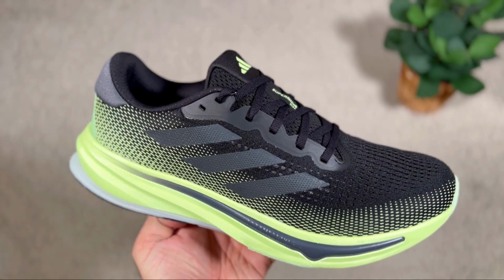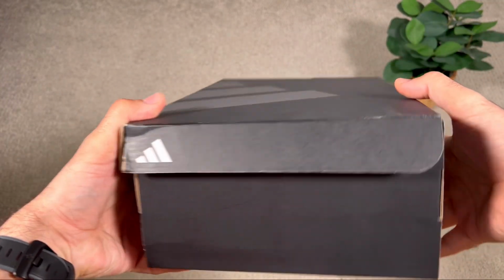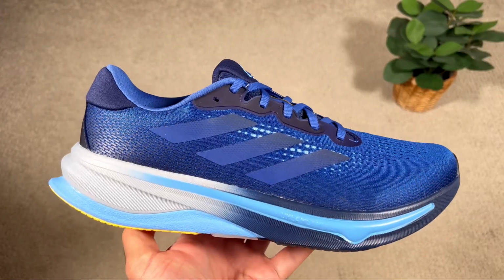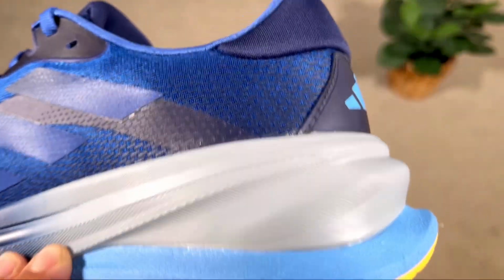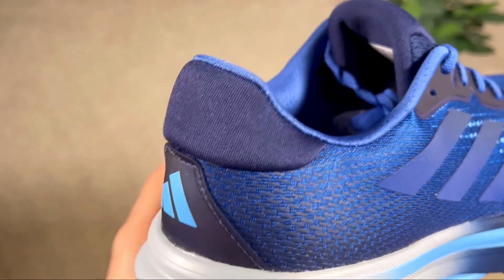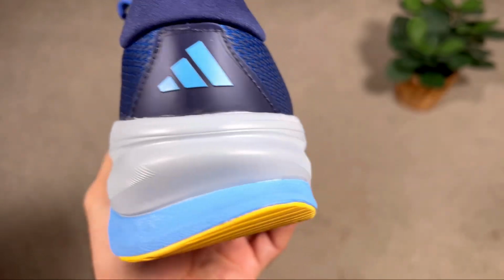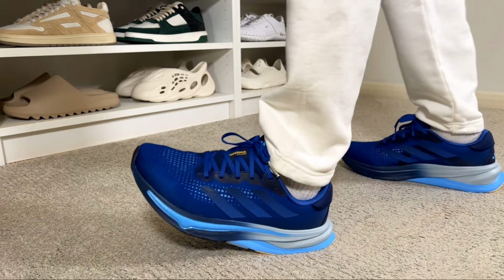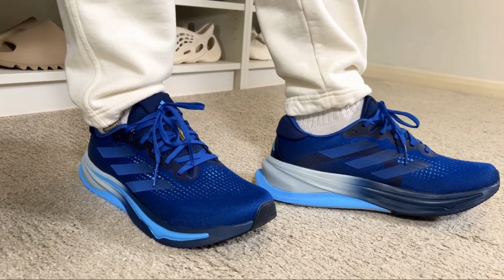Adidas Supernova Solution Review& On foot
- in this video you can see another member of the Supernova 2024 line up, these is the Supernova Solution
- this video contains a breakdown of the shoe, materials used on each part of the shoe, the actual fit for different types of feet and how they look and feel on foot, so make sure to see the full video to get all the info needed!!!